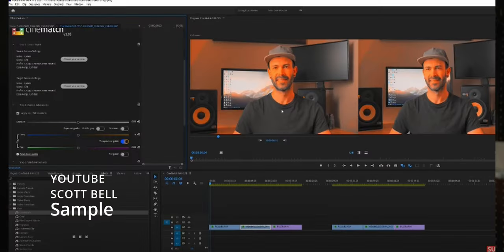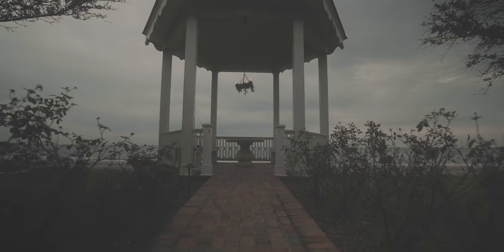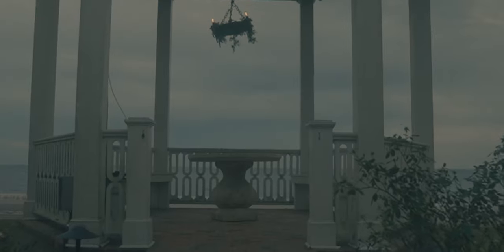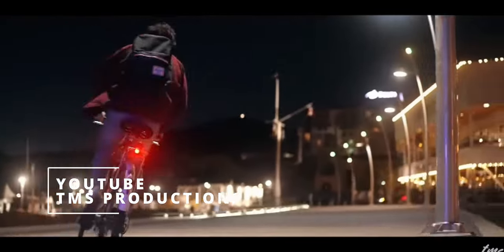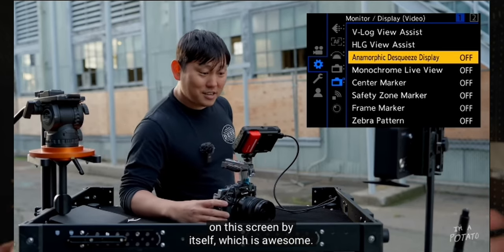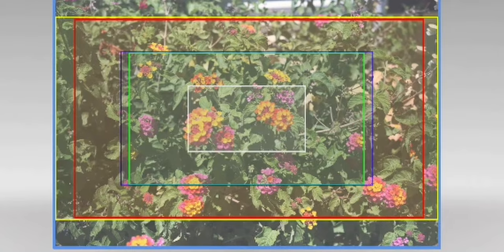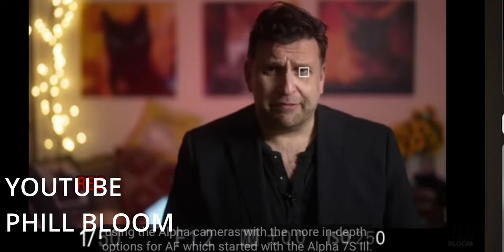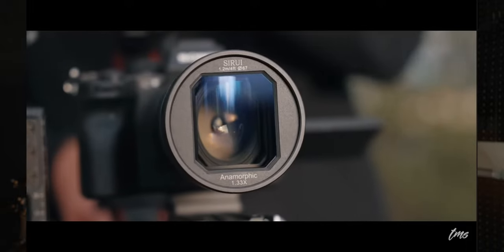PANASONIC S5 MARK ii , OR SONY FX3?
Panasonic S5 mark ii
Panasonic S5 mark ii is the hottest new camera on the block! In this video I talk about why I would buy the Panasonic S5 mark II x model when it is released. Panasonic has definitely step up there game with the new auto focus inside the Panasonic S5 mark ii ! Watch this video on the PANASONIC S5 mark ii to see why I will be adding this camera to my
Cameras for YouTube!

Keywords - Panasonic s5 , Panasonic s5 mark ii x,
Panasonic autofocus, Panasonic vs the Sony a7iv , Panasonic s5 mark ii vs Sony a7siii , Panasonic s5 mark ii new auto focus.

Sony fx3
Sony a6400
Sony net 5r
Sony fx30
Sony a74
Lens-
Sigma 100m to 400m
Sigma-16mm 1.4
Tamron 17m to 28m 2.8
Sony 16m to 35m f4
Sony 10m-20m f4
Viltron 85mm 1.8
Sony 50mm 1.8
Do not pass up the 50mm 1.8/ will change the game for a beginner!
Yongnuo YN16MM F1.8S
Sony 24m to 105m f4
HELLIOS 44-2 DONT MISS OUT ON THIS FILMMAKERS
Shotgun mics-
Godox xlr mic
Deity m3
Love this mic
Sony lil mic G1
Hooks straight to the hot shoe
DJI MICS
RODE LAV MIC

Lights
Small rig lights
Tube lights rbg lights
Cube lights
Rbg cube
Xxl Soft box
Studio light Gvm light godox ml60
Light stands
Filters-
Freeworld mist 2-5 stop
6 to 10 stops
Mist filters 1/4
APPLE PRODUCTS I USE
APPLE AIR TAGS I HIDE THEM IN EVERYTHING,PK OF 4
ONE APPLE AIR TAG
MY CHEAP EARPODS
NEW EARPODS
Apple Lightning to 3.5 mm Headphone Jack Adapter/CELL/MIC-
Compatible with AirTag Case Keychain Air Tag Case Holder Silicone AirTags Key Ring Cases Air Tags Key Chain Compatible with Apple AirTag GPS Item Finders Accessories 4 Pack

MY STUDIO BUILD
ELECTRIC DESK
SOUND BLANKETS
BLACK BOOK CASE FOR GEAR
Pegboard Organizer Wall Control 4 ft. Metal Pegboard
WOODEN SELFS
BLACK DESK
SOUND CARPET